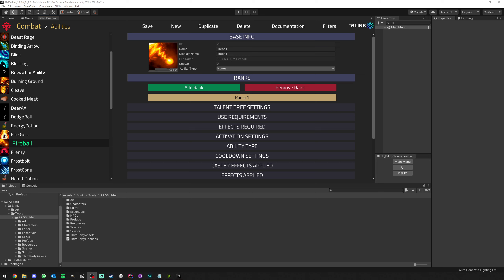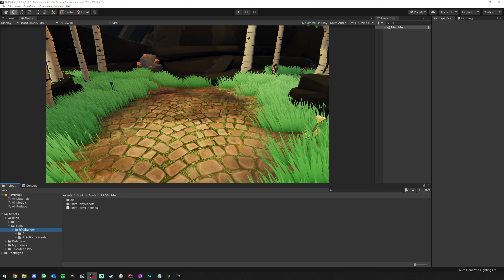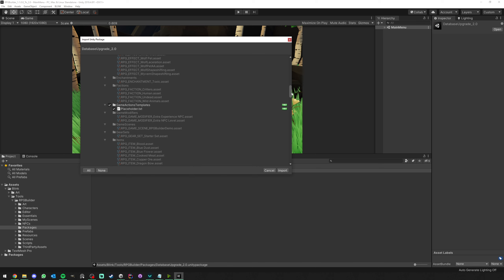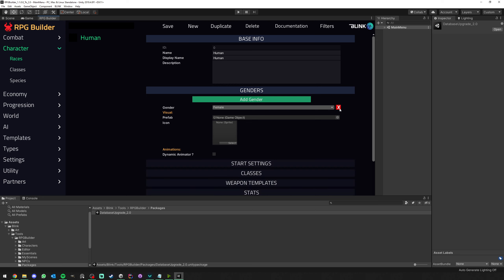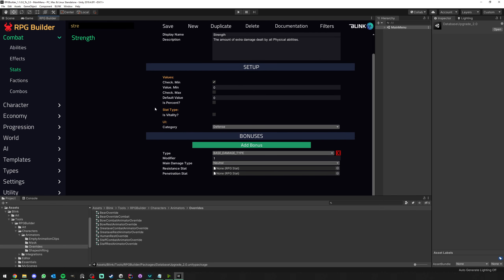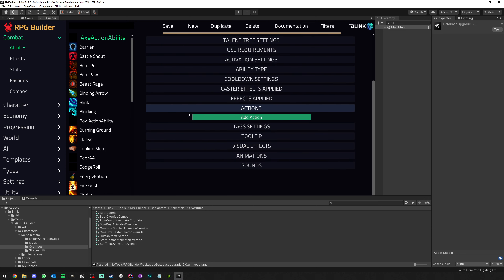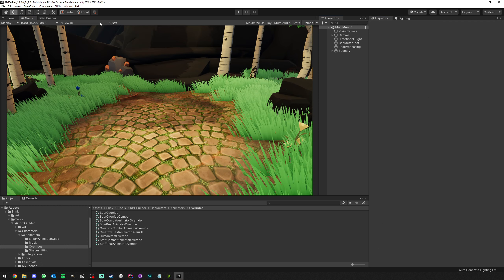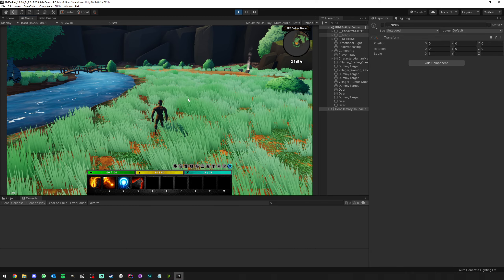1.1 to 2.0 with Unity RPG Builder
Harris
Forestia RPG
Hungry Cat Development
Chaymber
Chris
Nixou
Sylvain
Robin
Mats
Niall
Mr. Zed

0:00 Intro
0:20 BACKUP YOUR PROJECT!
0:39 Goodbye 1.1
0:54 Database Folder
1:32 Deleting folders
2:11 Importing RPG Builder 2.0
3:35 Database folder
4:00 Package Import
4:23 2.0 Editor
5:08 Upgrading to 2.0
6:08 Updating races
7:30 Stats
9:00 Abilities
10:38 Dialogues
11:00 Items
11:12 Animator Overrides
11: 30 Interactive Nodes
12:50 Using the new Main Menu
13:25 Disable stat points
13:50 Let's play!